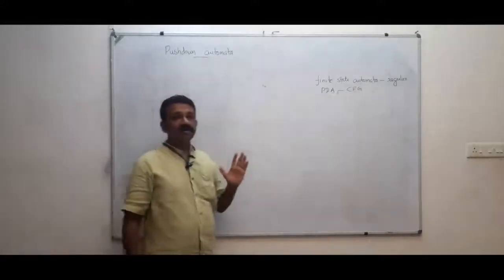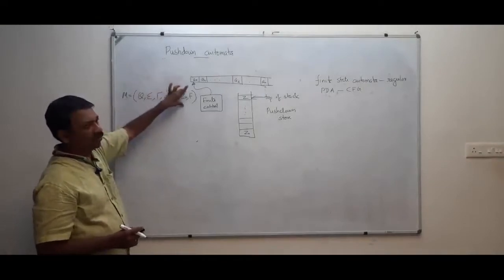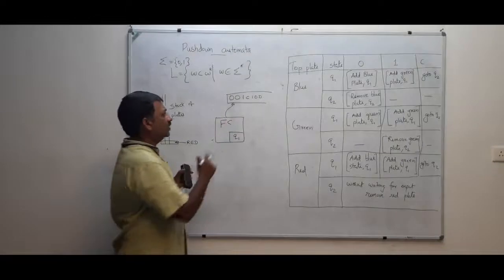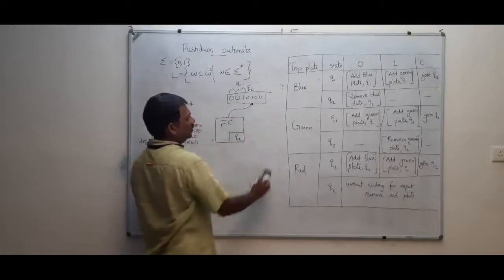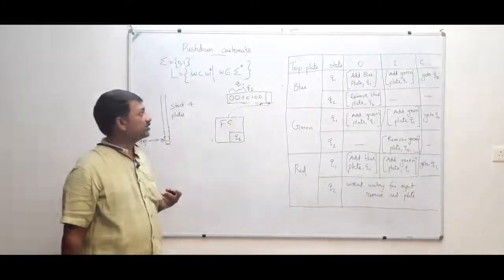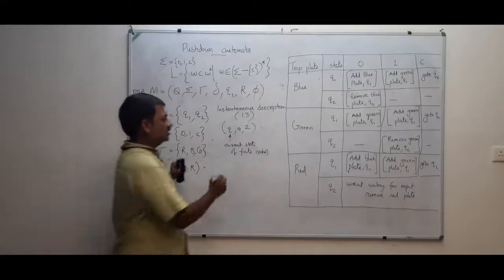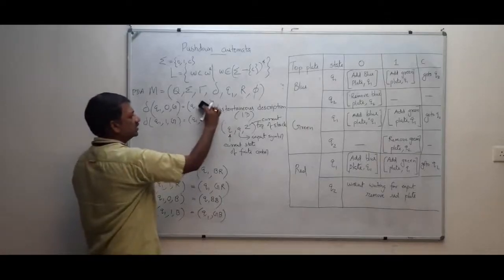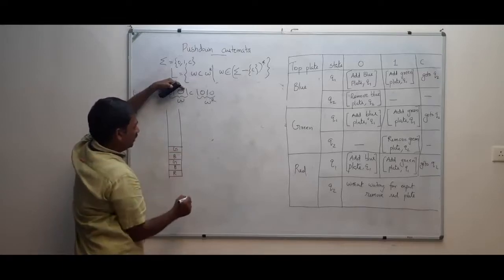tcn lec13: Pushdown automata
tool for accepting context free grammars